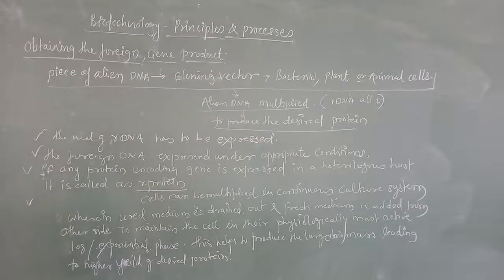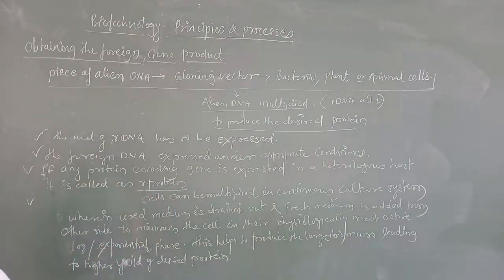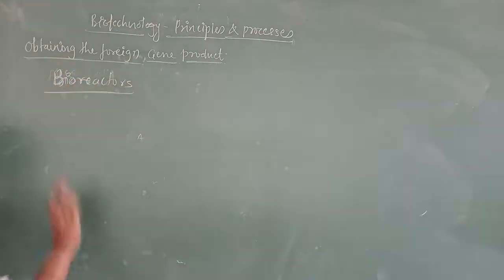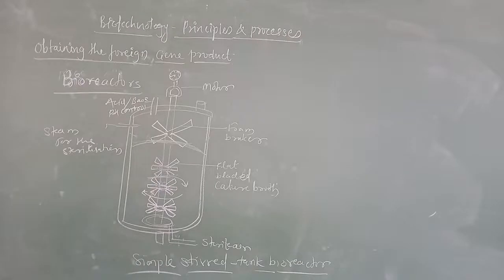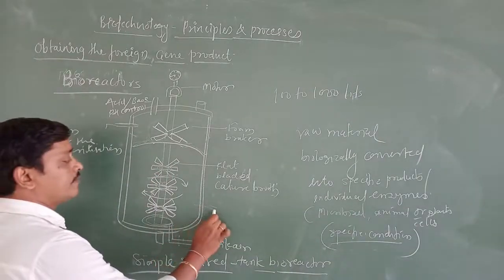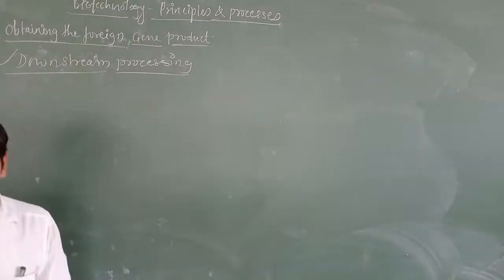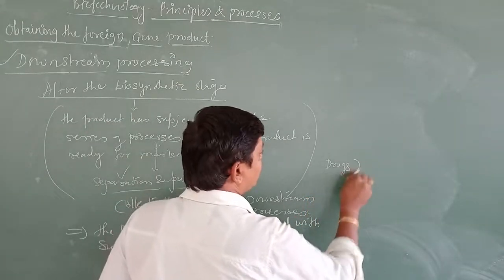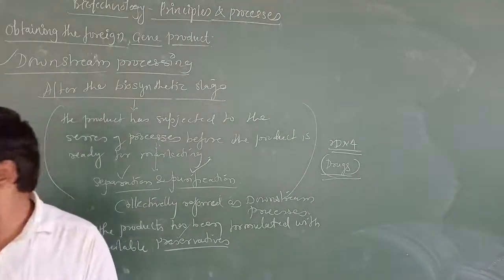15122020_PUCII_Bio_Downstream processes